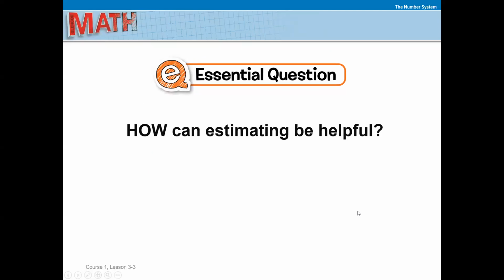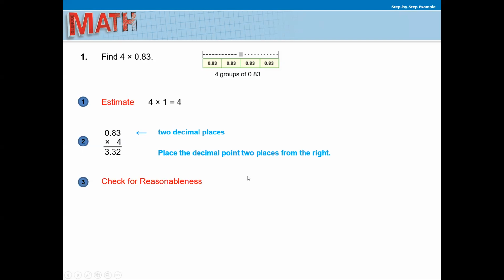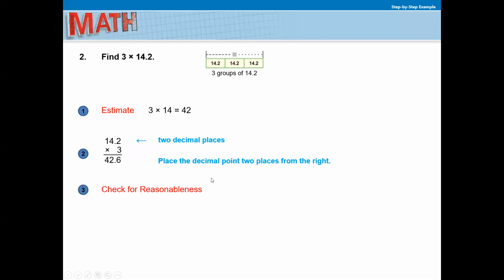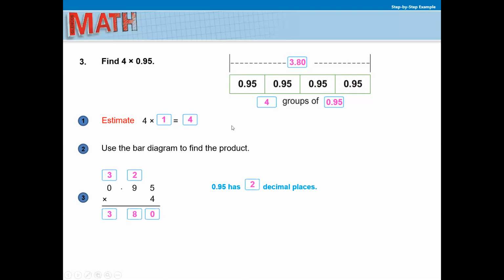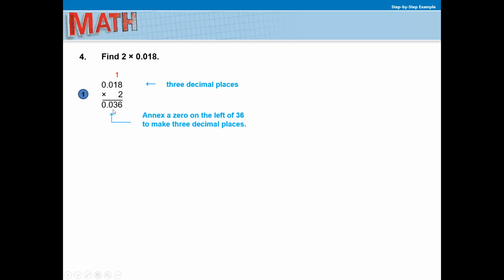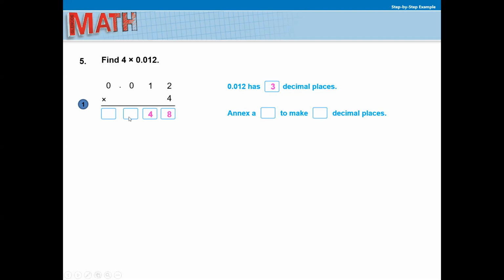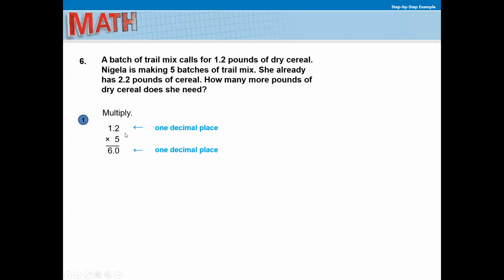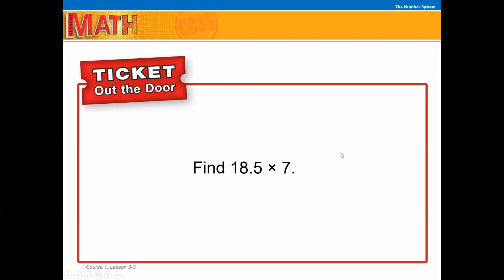Math Chapter 3 Lesson 3 Multiply Decimals by Whole Numbers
Multiply Decimals by Whole Numbers. Estimate to check for reasonableness.